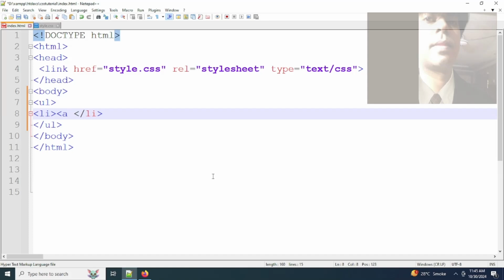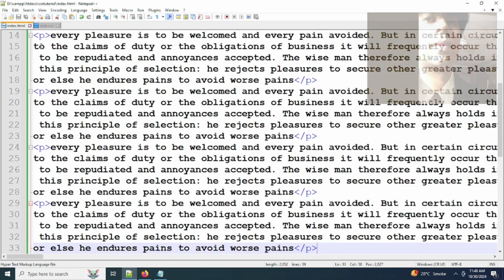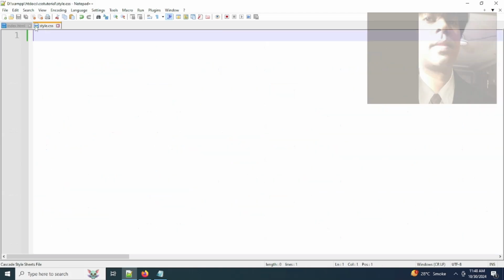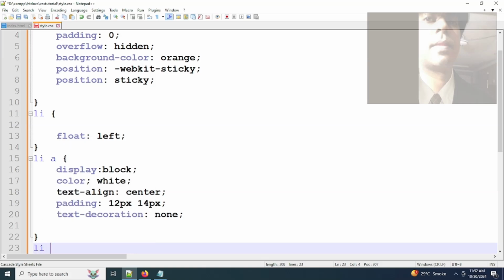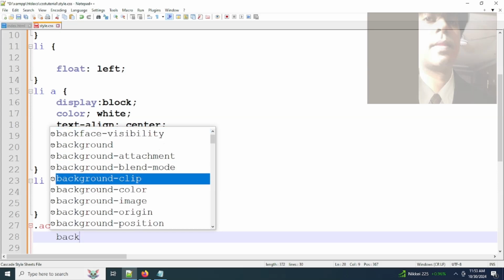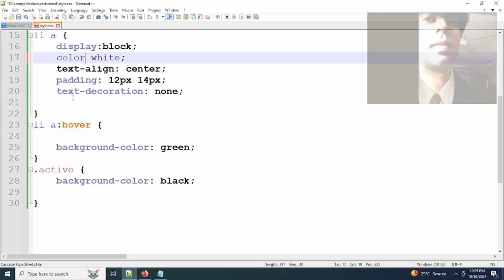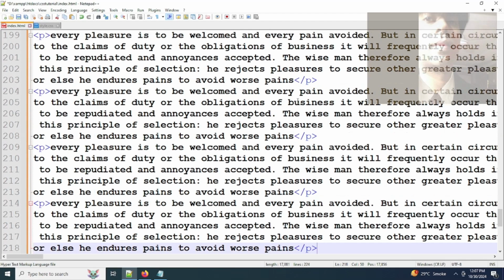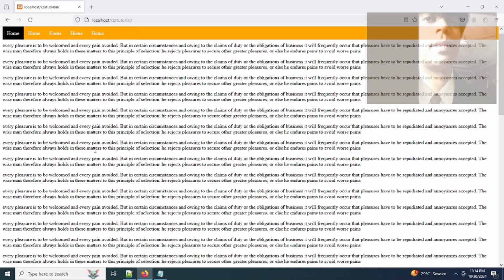STICKY NAVBAR AND FIXED NAV BAR in css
Add position sticky to ul to create a sticky navbar.
A sticky element toggles between relative and fixed, depending on the scroll position. It is positioned relative until a given offset position is met in the viewport - then it sticks in place (like position fixed).Internet Explorer do not support sticky positioning. Safari requires a -webkit- prefix (see example above). You must also specify at least one of top, right, bottom or left for sticky positioning to work. Make the navigation bar stay at the top or the bottom of the page, even when the user scrolls the page: